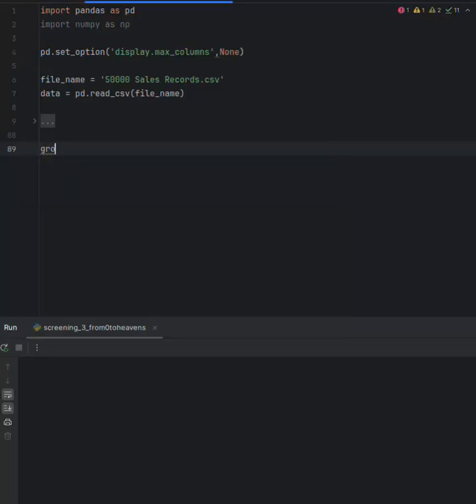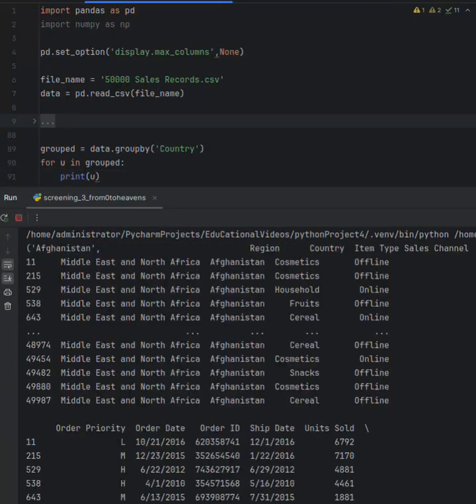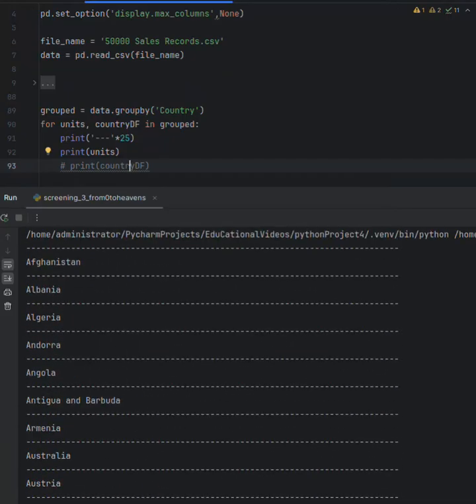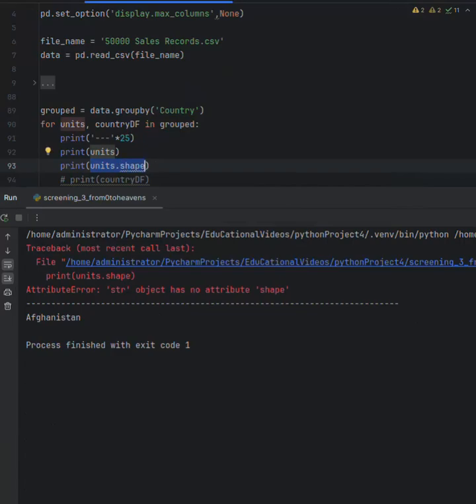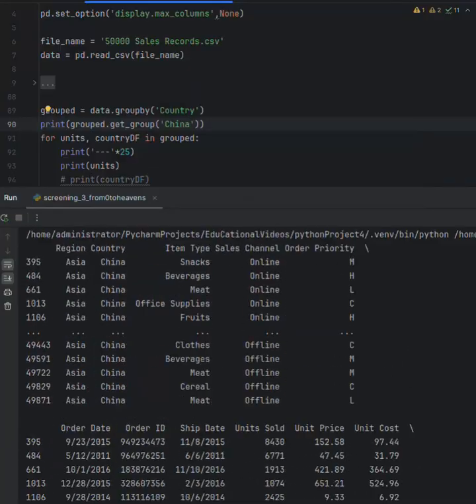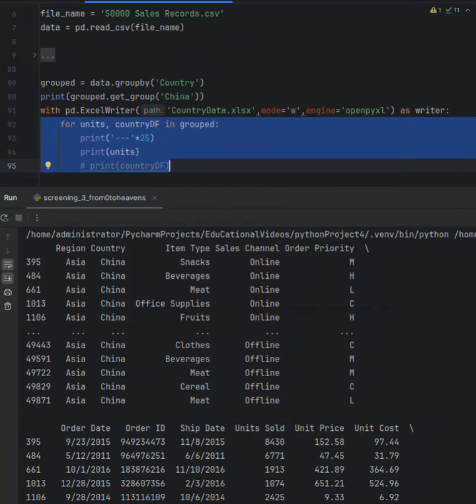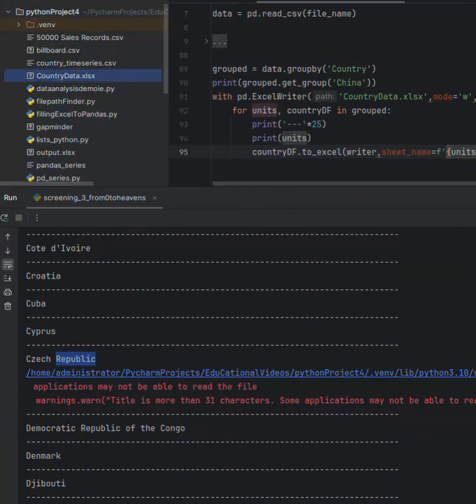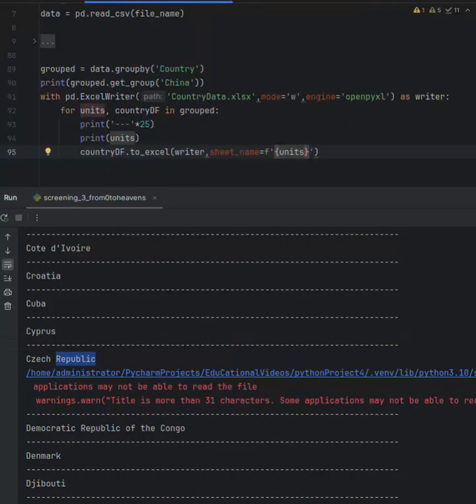Iterating through ".groupby('Column Name')" method result object in pandas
Have you ever wondered how to take every categorical dataframe from .groupedby() object and write it to excel(xlsx) file? This video is for you